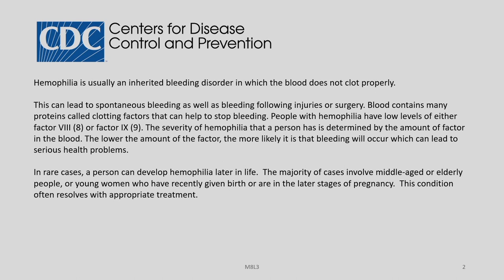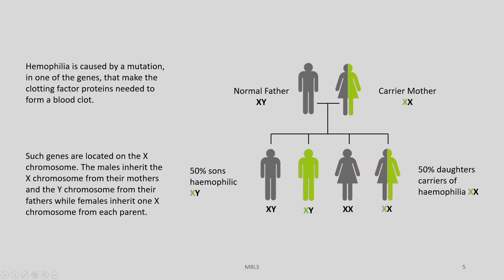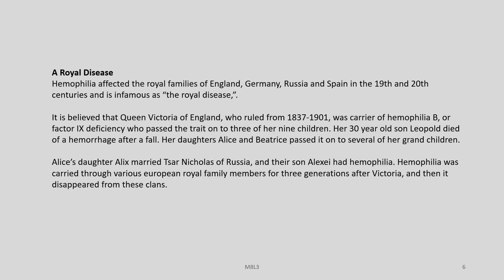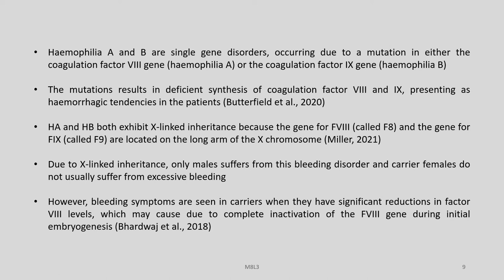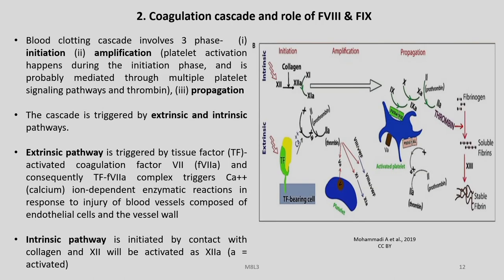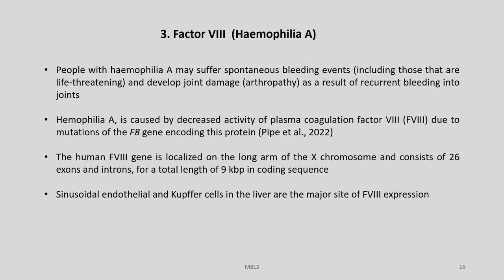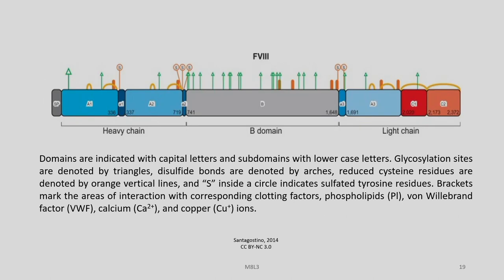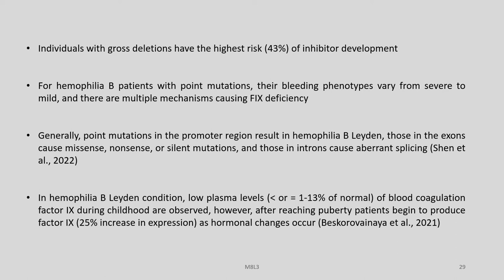Lec 32: Human cell engineering in diseases : Hemophilia - Part A